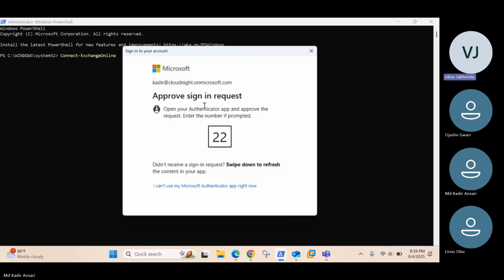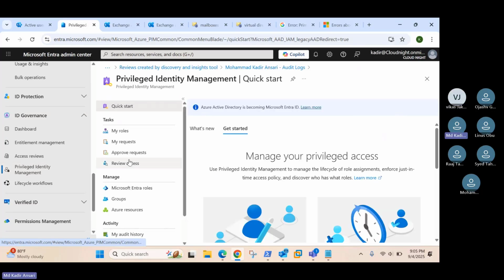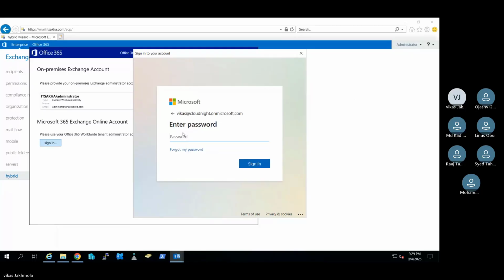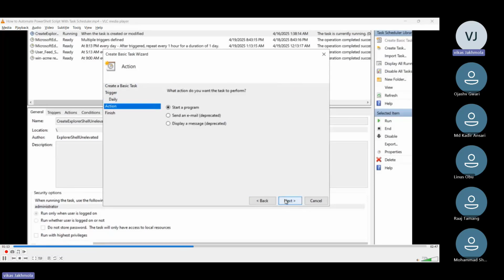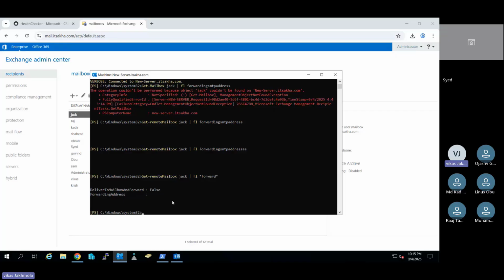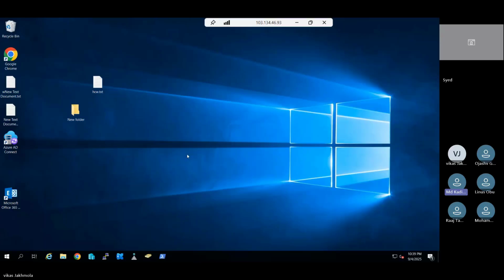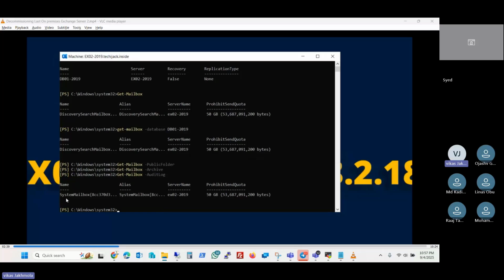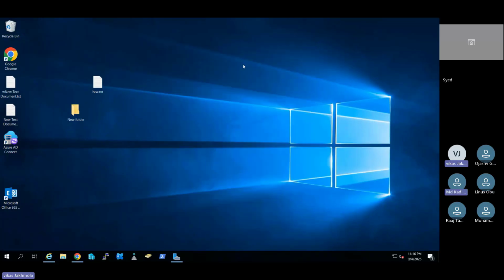Completing Exchange Training - Day 25 | Exchange Learning & Skill Development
In this video, we highlight Exchange Training Day 25, focused on exchange learning through collaboration, knowledge sharing, and practical skill development. Participants engage in interactive discussions, real-world insights, and hands-on learning experiences designed to enhance understanding and professional growth.

This session encourages peer-to-peer learning, teamwork, and continuous improvement, helping participants apply new concepts effectively in their work and daily practices.

 Key Highlights:

Exchange learning and knowledge sharing

Interactive training activities

Skill development and collaboration

Practical insights and real-world application

📌 What You’ll Find Here:
✔️ Troubleshooting & fixes
✔️ Exchange and Hosting tools
✔️ PowerShell automation